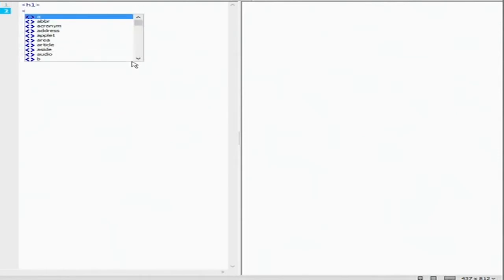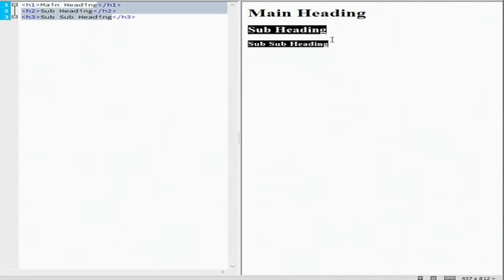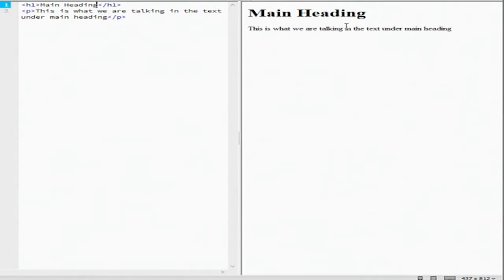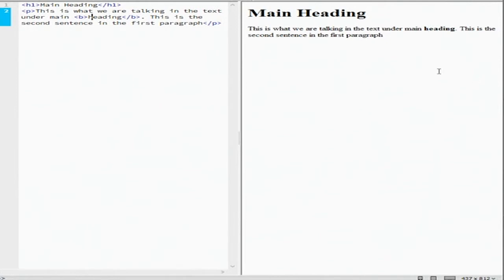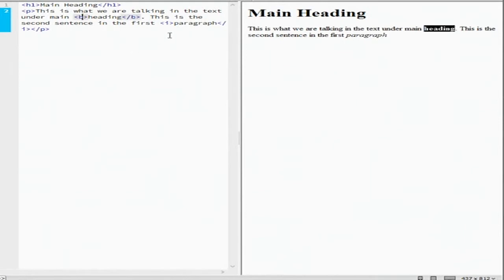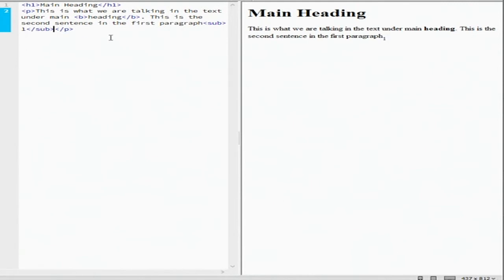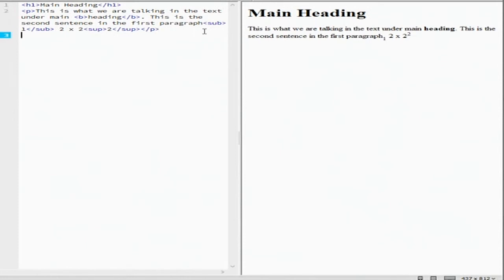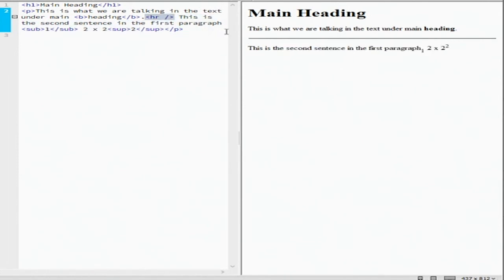Beginning HTML5 3: Text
going over some basic text tags in order to do basic text layouts for site or html enabled blogs or whatever. Will be expanding on this in next tutorial were we practice to get the fundamentals solid in our memory.

Other Books for this series i would recommend: